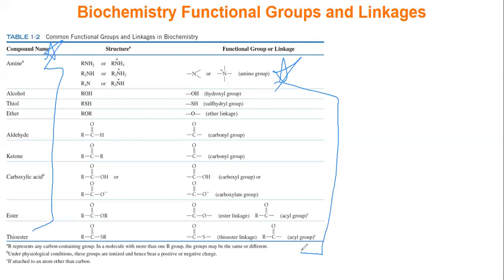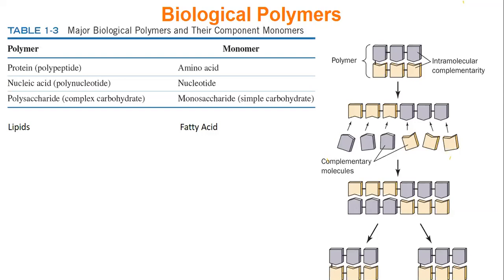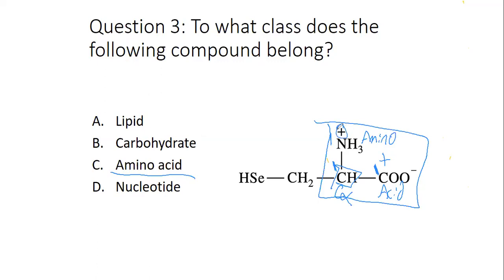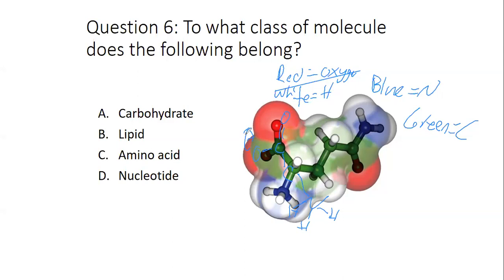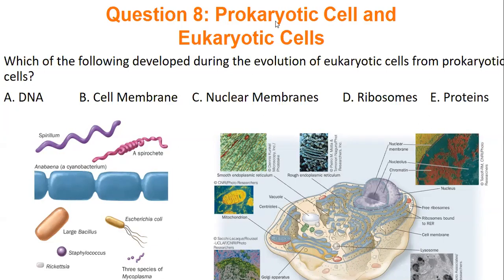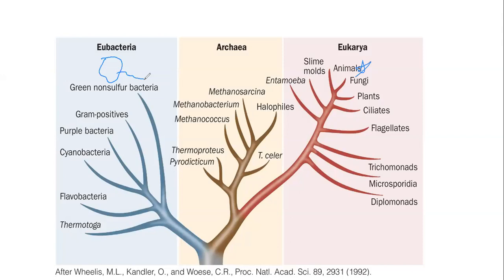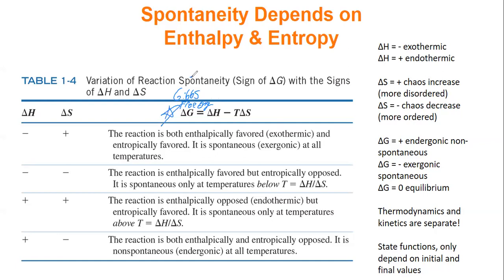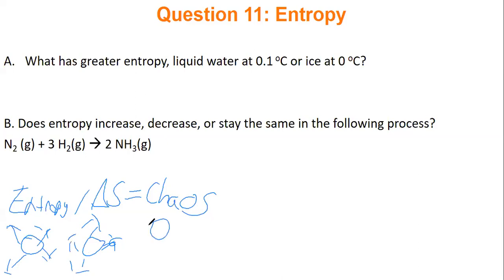Biochemistry 1 Lecture 1 August 24th